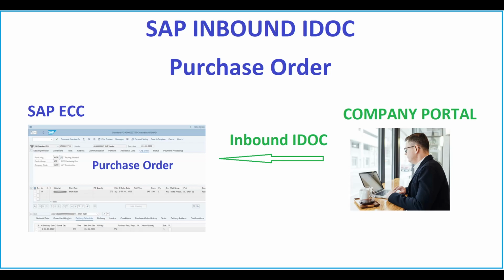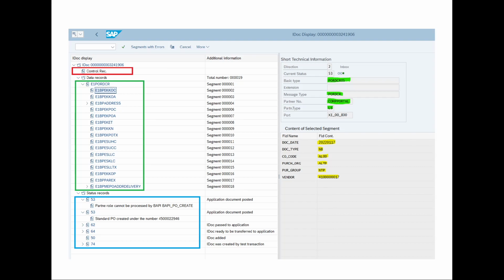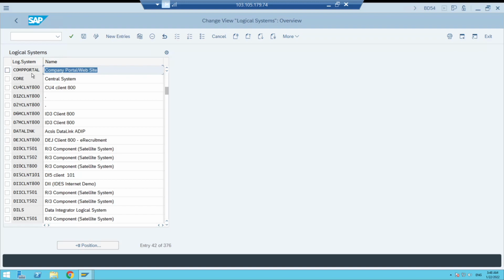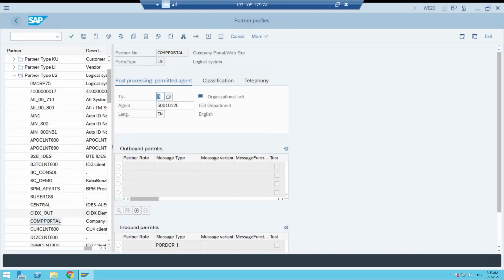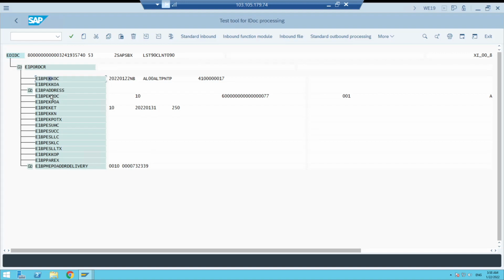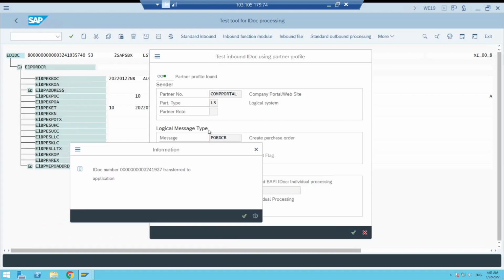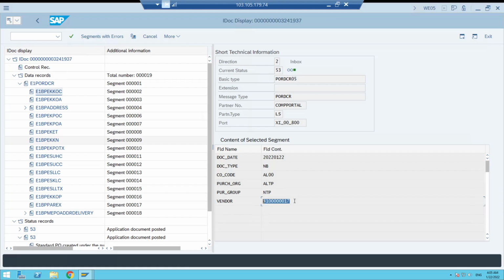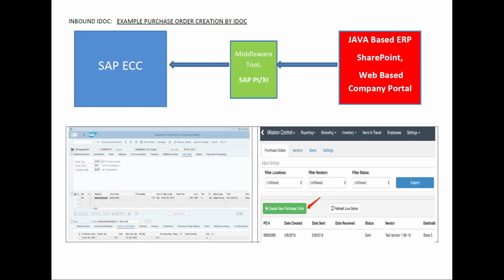SAP Inbound IDOC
SAP Inbound IDOC for Purchase Order Creation